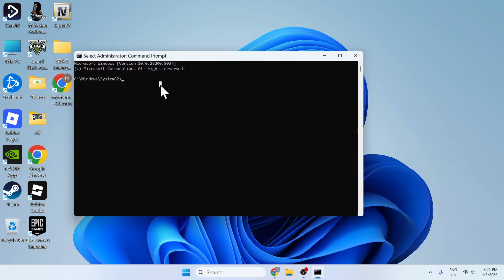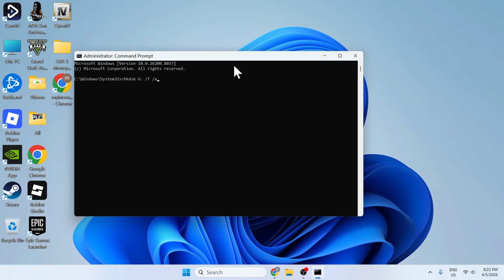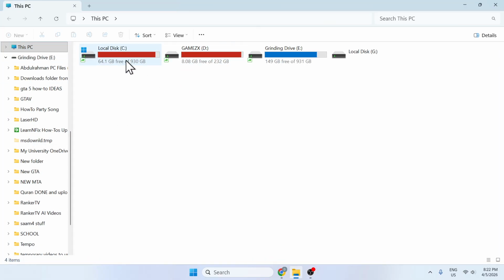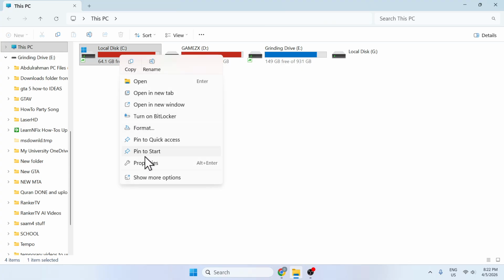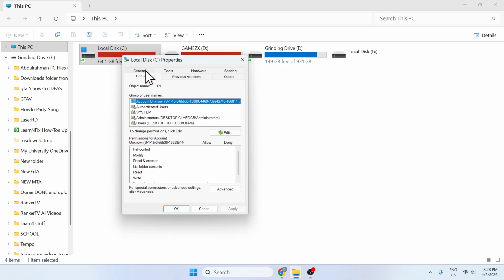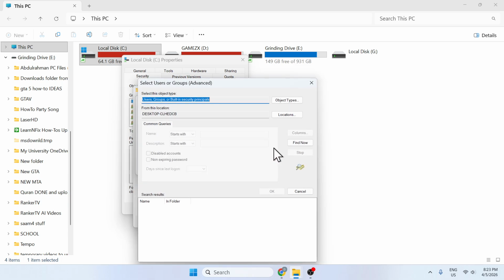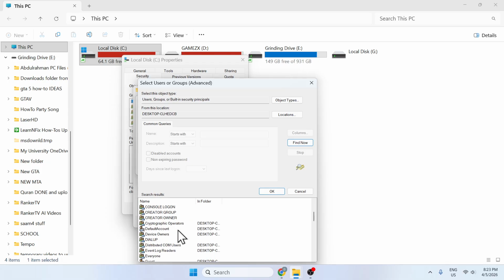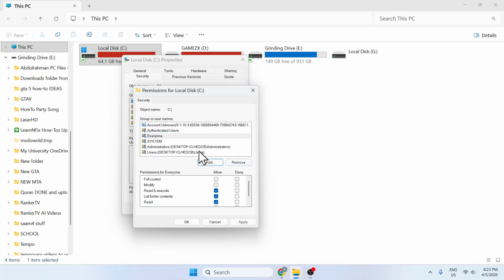How To Fix Disk Structure Is Corrupted And Unreadable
This video shows you a step by step guide on how to fix the disk structure is corrupted and unreadable error.